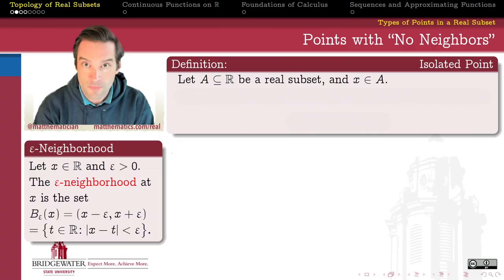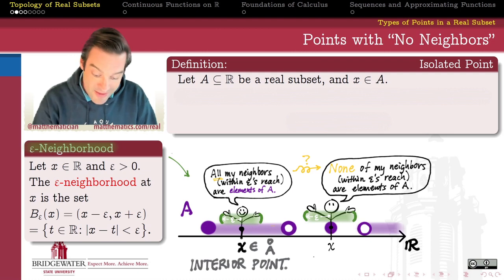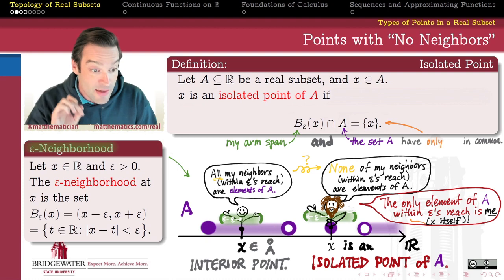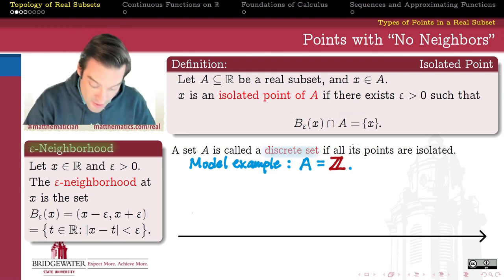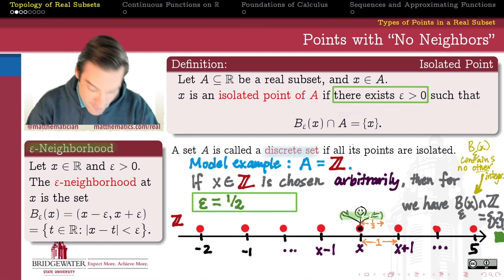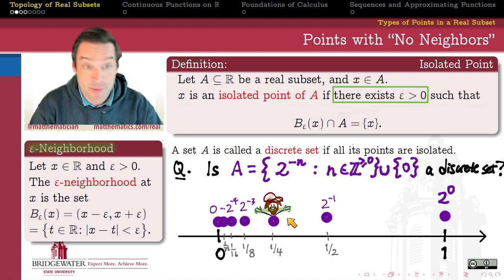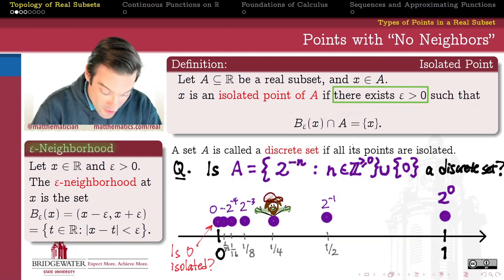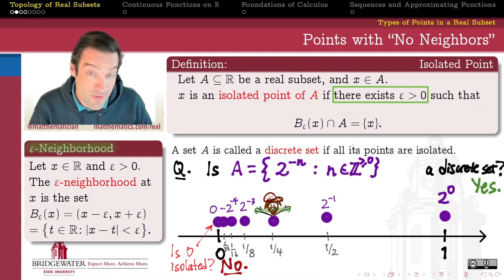402.3A2 Isolated Points and Discrete Sets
Where interior points of a set A have an ε-neighborhood that is ENTIRELY comprised of points of A, isolated points have an ε-neighborhood that contains NO points of A, apart from themselves. Sets whose points are all isolated are called discrete sets.

0:00 Introduction
1:14 Motivation for Isolated Points vs. Interior Points
3:22 Definition of Isolated Point
5:22 Definition of Discrete Set
5:37 Example: The Integers are Discrete in R
7:40 Example: Is This a Discrete Set?
10:19 Limits of Sequences are (Usually) Not Isolated